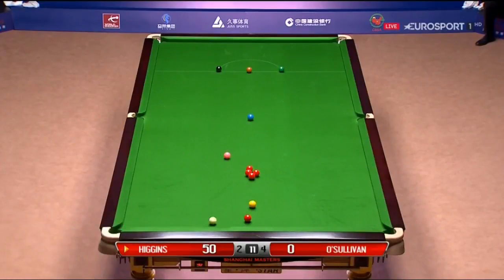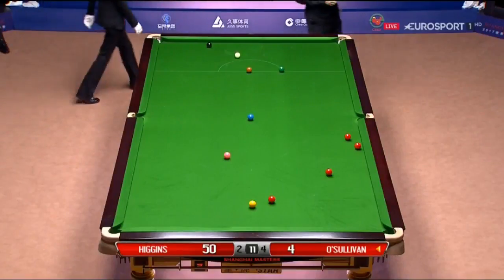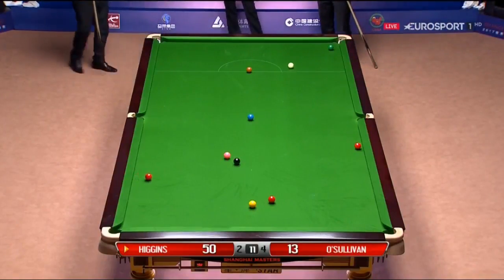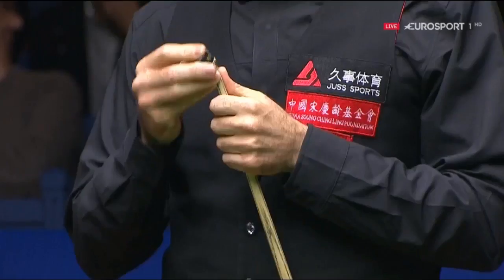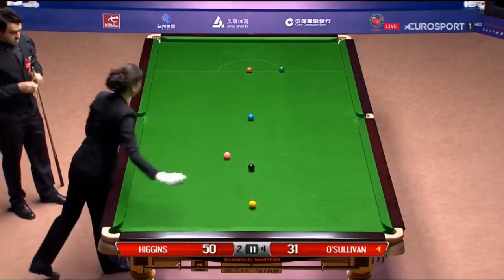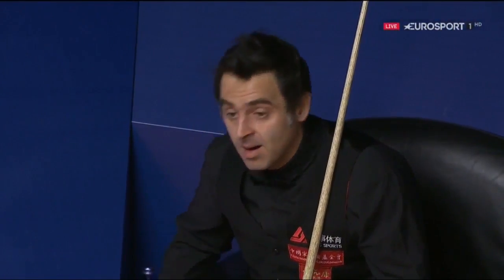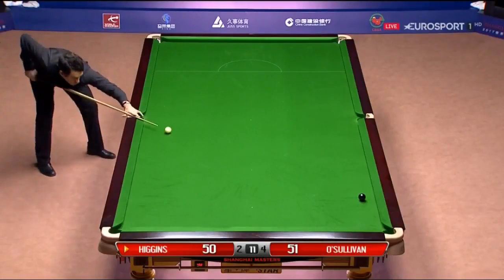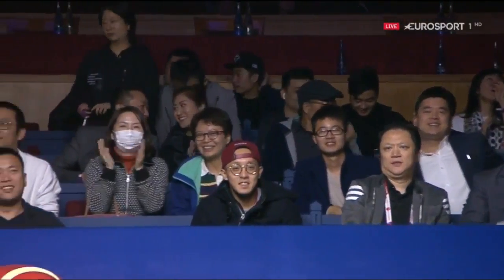Ronnie o'sullivan Vs John Higgins semifinal Shanghai Master's 2017